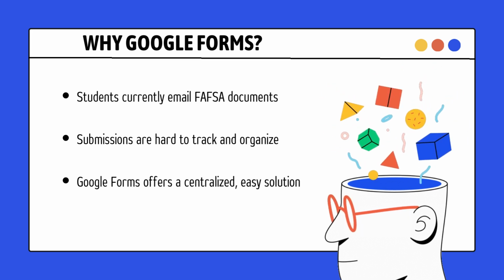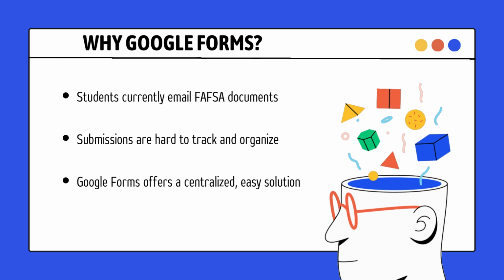Google Forms Technology Implementation Project EDTC 6342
EDTC 6342 Technology Implementation Project